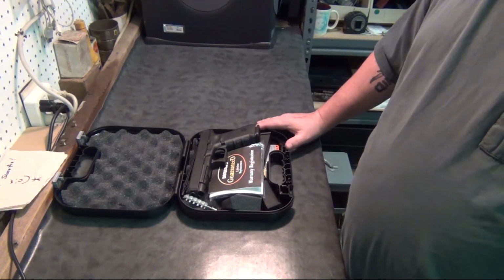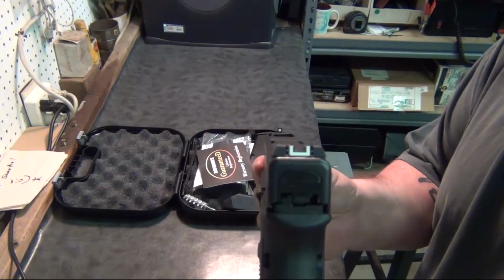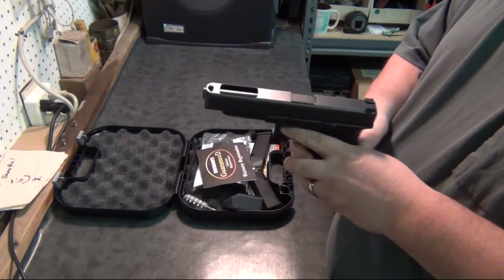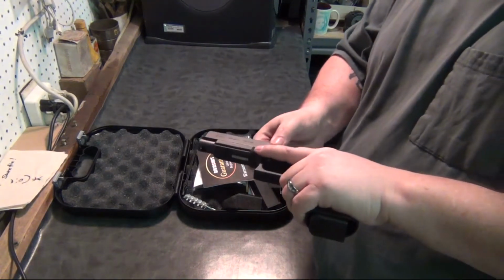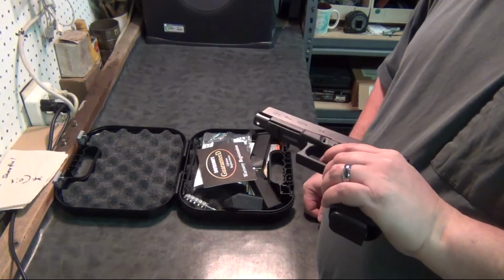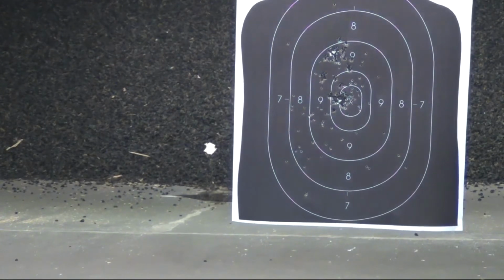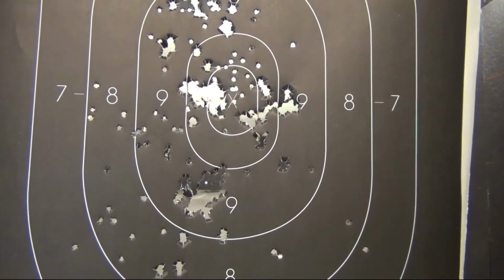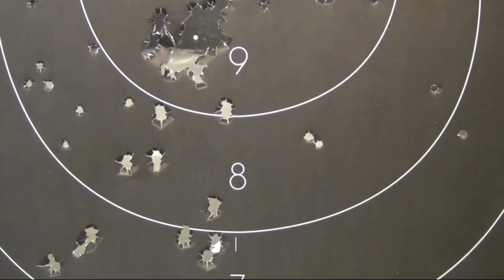Glock 34 Generation 4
Shooting the New Glock 34 Generation 4